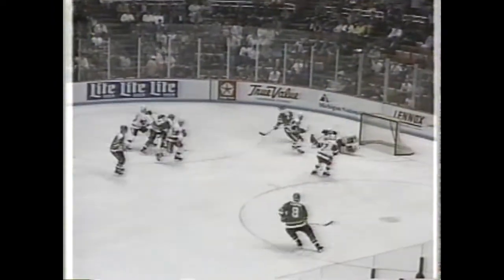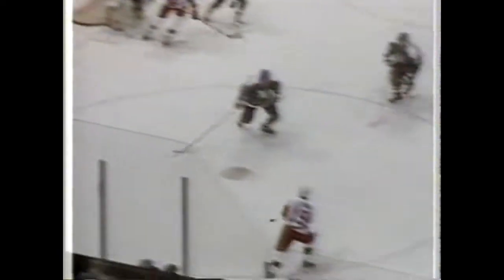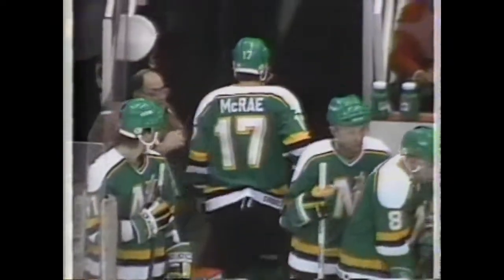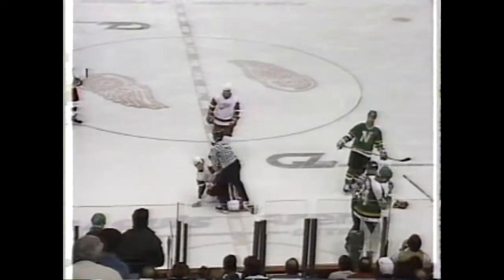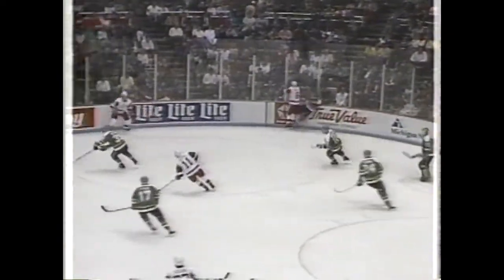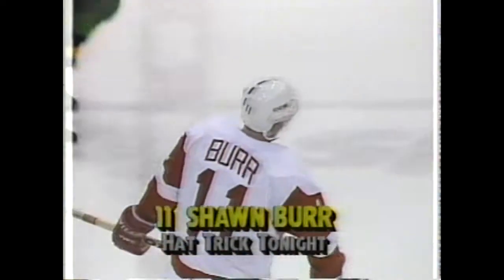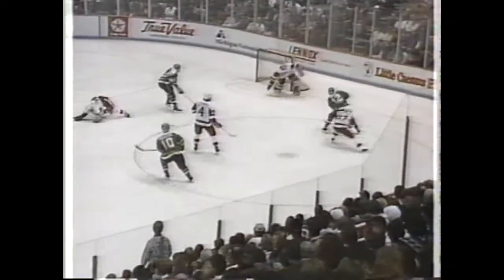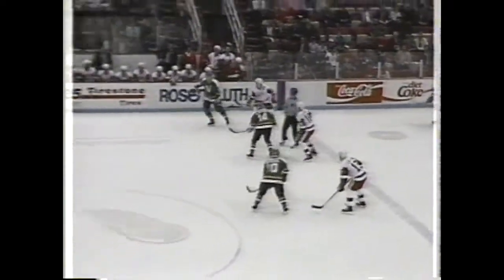89/90 RS: MNS @ Det Highlights - 1/9/90 (Burr Hat Trick)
Minnesota North Stars @ Detroit Red Wings. January 9th, 1990.

Steve Yzerman & Shawn Burr each record 5 points and the Red Wings set a franchise record for most shorthanded goals in a single game (3).

PASS Feed

Commentators - Dave Strader & Mickey Redmond

Starting Goalies

MNS - Jarmo Myllys
Det - Glen Hanlon

Records going into the game

MNS - 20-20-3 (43 Pts - 3rd in Norris)
Det - 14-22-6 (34 Pts - 5th in Norris)

1st Period (0:00 - 5:56)

0:04 - Myllys save on Carson
0:21 - Hanlon save on Gartner & Broten
0:38 - Myllys save on Robertson
1:18 - Gerard Gallant Goal (1-0 Det)
2:52 - Shawn Burr Goal (2-0 Det)
3:41 - Hanlon save on Barber
3:55 - John Mokosak vs Neil Wilkinson Fight
4:58 - Jimmy Carson Goal (3-0 Det)
5:38 - Barber shot off the crossbar

2nd Period (5:57 - 12:30)

6:02 - Hanlon save on Bellows
6:25 - Marc Habscheid Goal (4-0 Det)
7:20 - Joe Kocur vs Link Gaetz Fight
8:44 - Shawn Burr Shorthanded Goal (5-0 Det)
9:18 - Nill hit on Zettler
9:30 - Casey save on Carson
9:40 - Gaetz hit on Zombo
9:47 - Zombo shot off the crossbar
10:52 - Shawn Burr Shorthanded Hat Trick Goal (6-0 Det)
11:43 - Hanlon save on Gagner
11:52 - Hanlon save on Gagner breakaway
12:06 - Yzerman gets called for a 10-minute misconduct

3rd Period (12:31 - 16:49)

12:32 - Gaetz hit on Shank
13:06 - Jimmy Carson Goal (7-0 Det)
13:35 - Burr chance
13:42 - Hanlon save on Gavin
13:52 - Hanlon save on Gartner
14:02 - Hanlon save on Gagner
14:10 - Steve Yzerman Shorthanded Goal (8-0 Det)
15:00 - Marc Habscheid Goal (9-0 Det)

9-0 Final

Scoring Summary

1st P

12:42 - Det - Gallant (21) - Chiasson (16), Yzerman (33) - PP
15:10 - Det - Burr (12) - Yzerman (34), Kocur (13) - PP
17:49 - Det - Carson (13) - Gallant (23), Yzerman (35) - PP

2nd P

2:46 - Det - Habscheid (8) - Adams (8), Nill (2)
5:58 - Det - Burr (13) - Gallant (24) - SH
16:32 - Det - Burr (14) - Chabot (21) - SH

3rd P

5:17 - Det - Carson (14) - Gallant (25), Burr (13)
10:31 - Det - Yzerman (30) - Burr (14) - SH
12:26 - Det - Habscheid (9) - Adams (9), Yzerman (36)

SOG
MNS - 21
Det - 27

Powerplays
MNS - 0/6
Det - 3/7